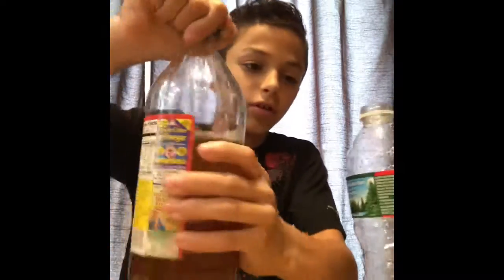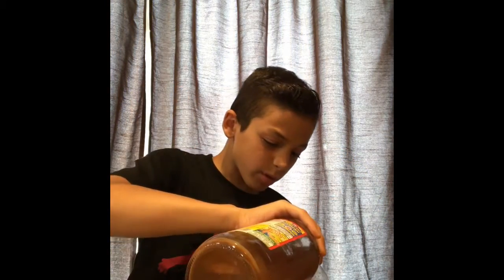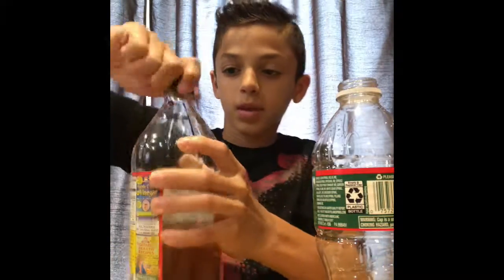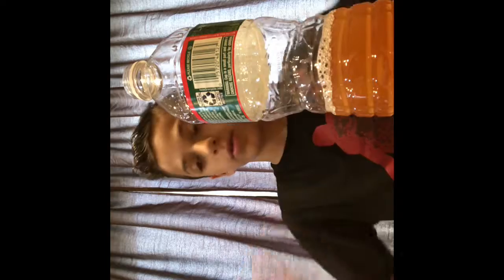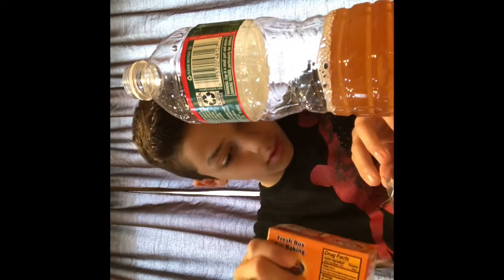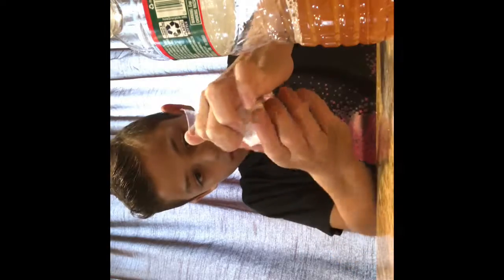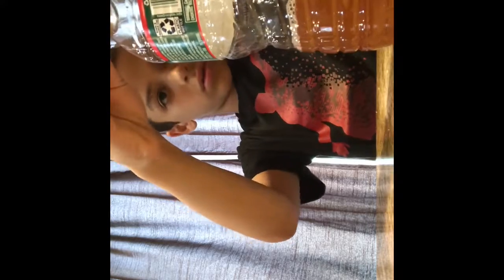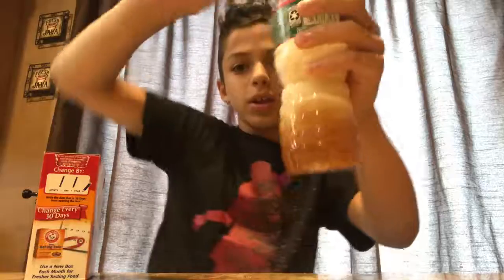How to make a water bomb 💥